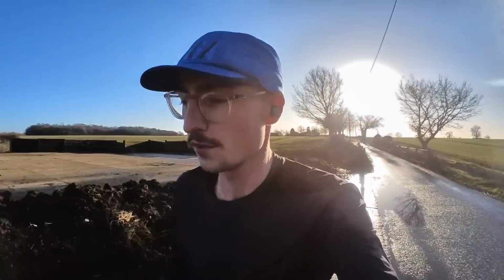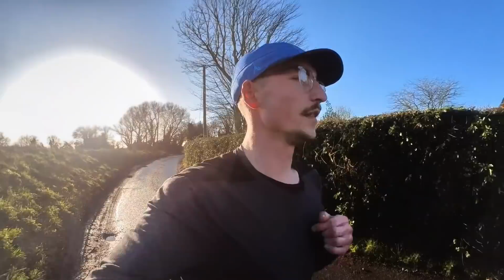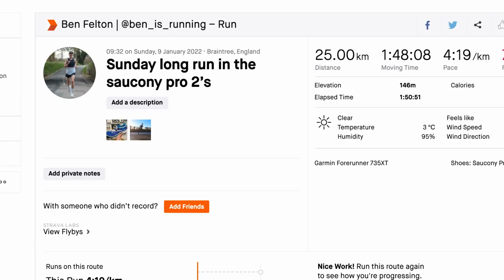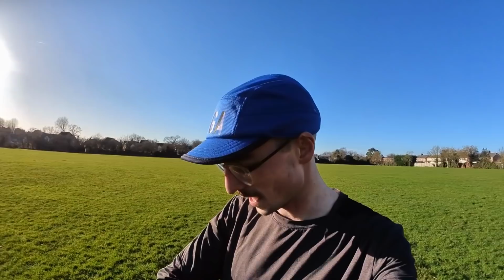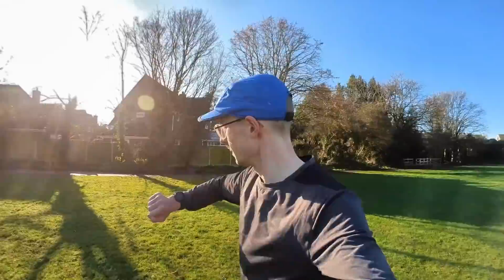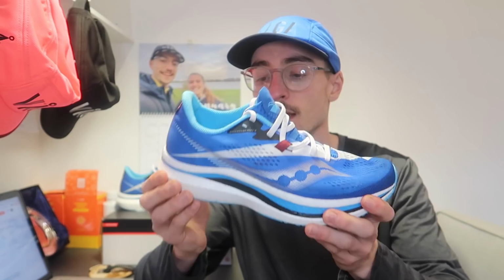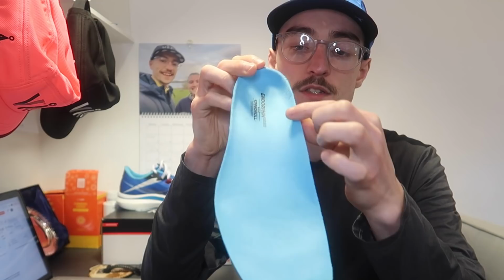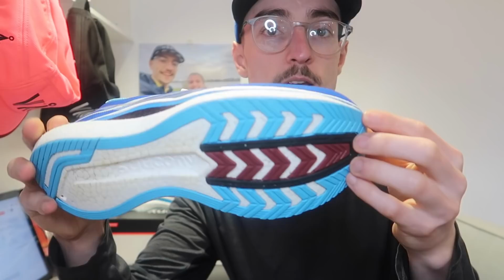25KM LONG RUN IN THE SAUCONY ENDORPHIN PRO 2'S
In todays video i took the Saucony Endorphin Pro 2 out on my Sunday long run and share with you my first impressions.
ASPIRE TO RUN, RUN TO INSPIRE